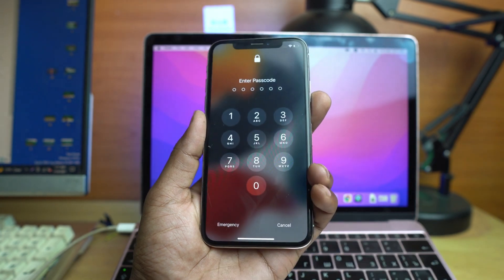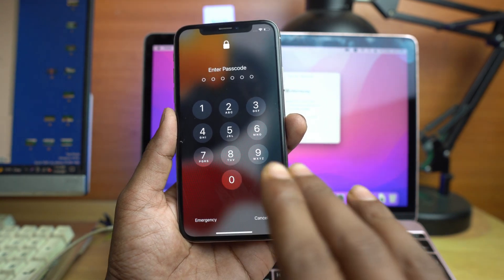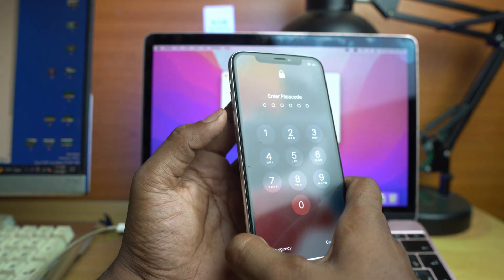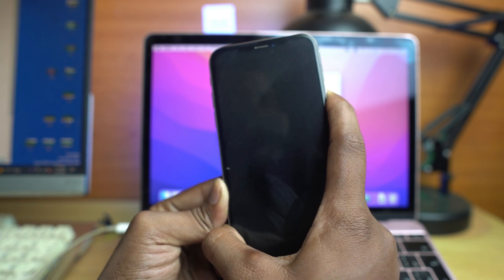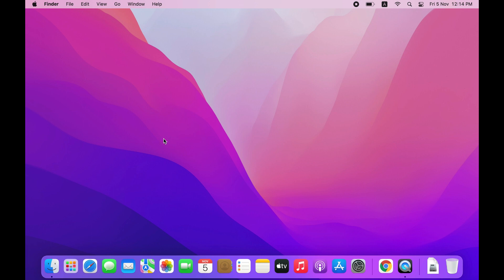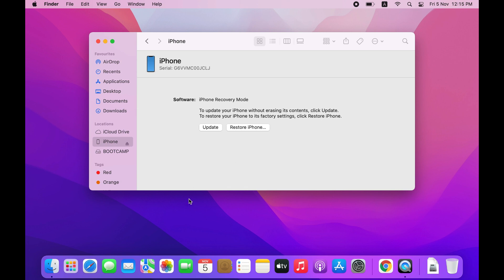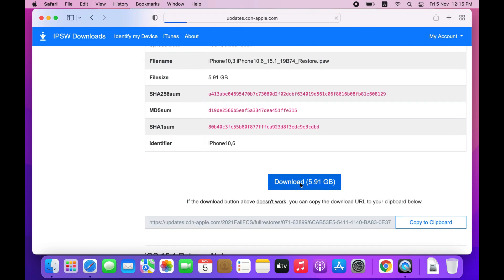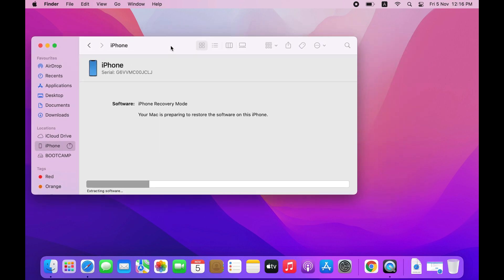Reset Locked iPhone On iOS 15 - Using MacOS Monterey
How to Reset Locked iPhone on iOS 15 by using MacOS Monterey. iPhone passcode locked or disable unlock Done.In this video, I'm going to show you how to fix a locked iPhone. If your phone is locking up after a failed password attempt, this is the video for you.Keep in mind that the iPhone will be completely wiped clean and factory reset, meaning all of your data will be deleted.